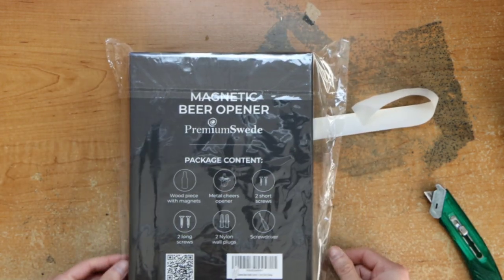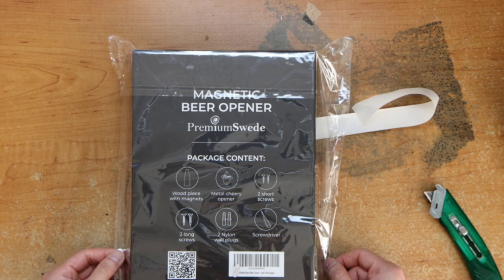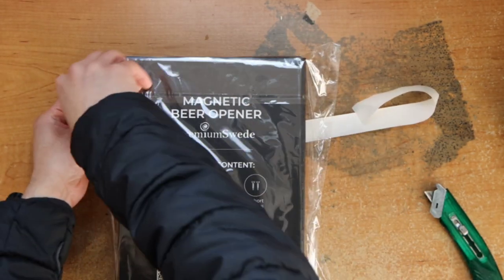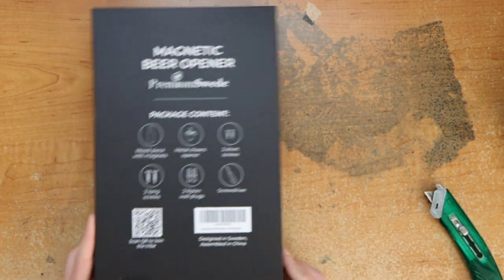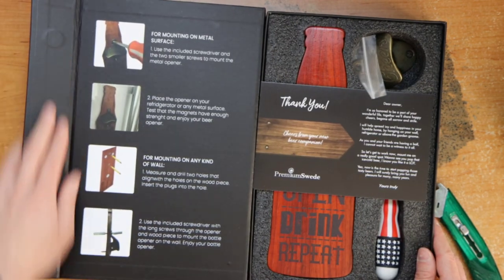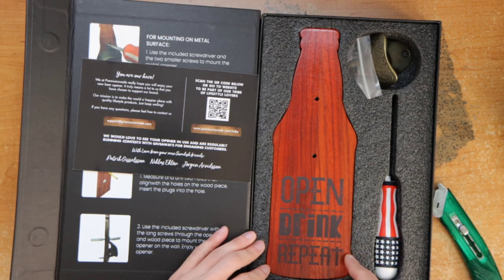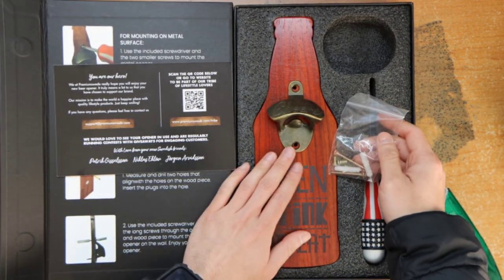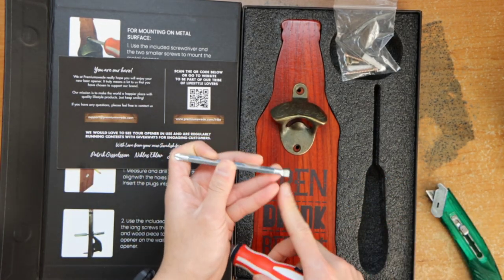Raw Unboxing Beer Bottle Opener Wall Mounted with Magnetic Cap Catcher Vintage Magnetic Bottle Open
Where to buy